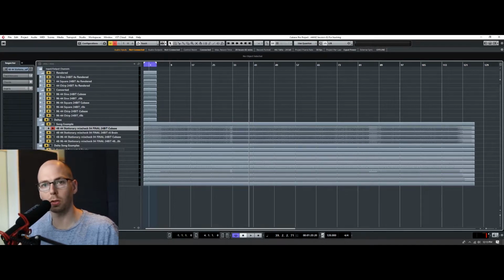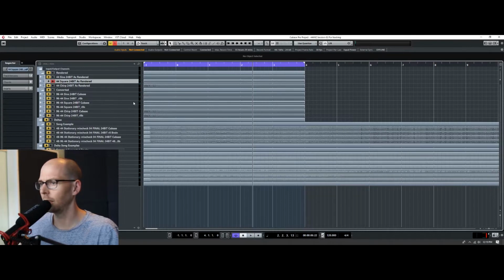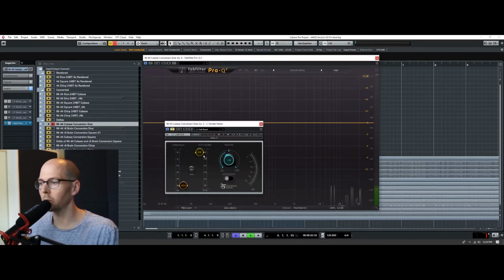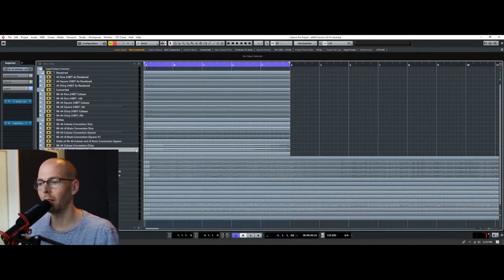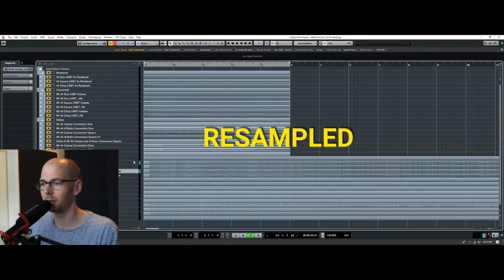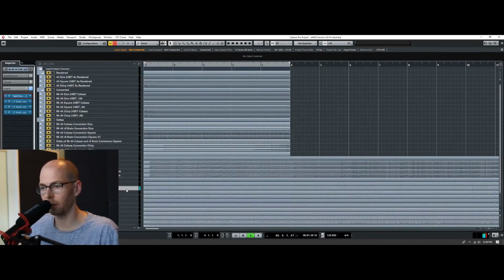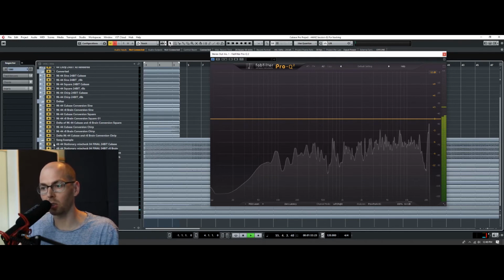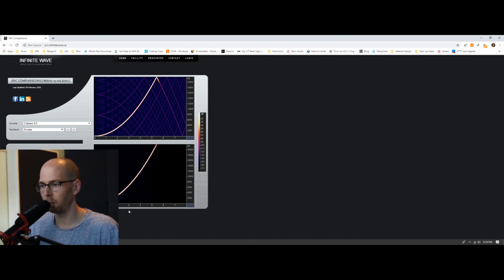[Real World SRC Comparisons] Don't be fooled by sample rate conversion myths!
This video shows the difference between 96 kHz sample rate files and 44.1 kHz. See for yourself what the ACTUAL DIFFERENCES are and decide for yourself if it's really worth all the extra storage space and CPU to record at 96 kHz.

WHAT THIS VIDEO TUTORIAL COVERS:
► How many tracks it takes before you can ACTUALLY HEAR aliasing and noise from SRCs.
► Differences for 96 kHz and 44.1 kHz sine and square waves and also sine wav sweeps (chirps).
► Differences between Steinberg Cubase 9.5's sample rate conversion algorithm and Voxengo r8 Brain (FREE!).
► Comparison of an actual song upconverted to 96 kHz and down converted to 44.1 kHz.
► How to read and understand SRC quality from src.infinitewave.ca.

★★ Need help making your songs sound killer? Hire us to mix/master or produce your next album

All music mixed and mastered by Raytown Productions.

Band: Dear Spring
Song: Stationary

Outro
»Sydnee B.
»The Millennia (Written by The Millenium and Austin Nivarel, Produced and Recorded by Austin Nivarel, Original mixed and master by Joel Wanasek.
»Briana Lipor
»Wolfbiter
»Street Urchinz